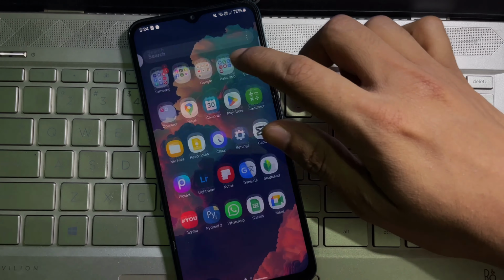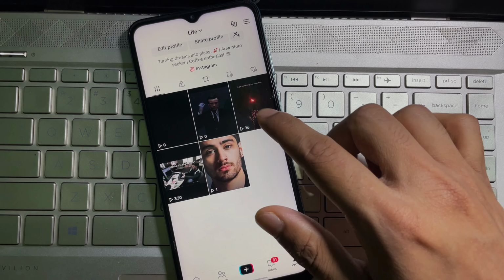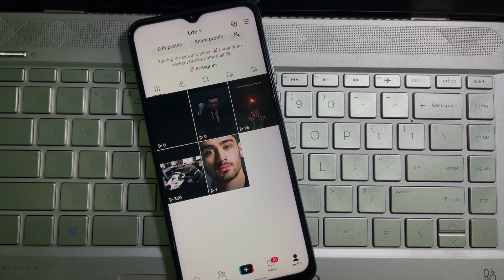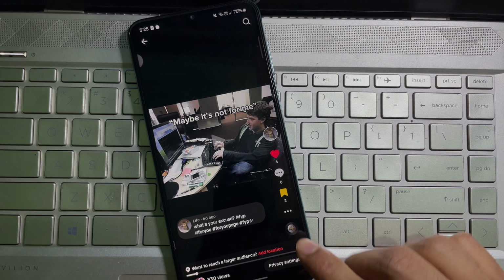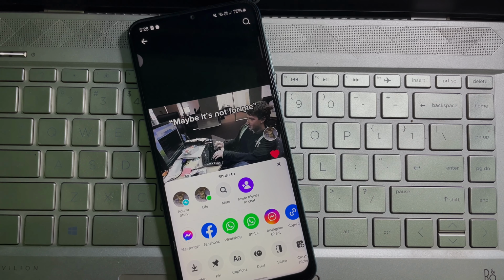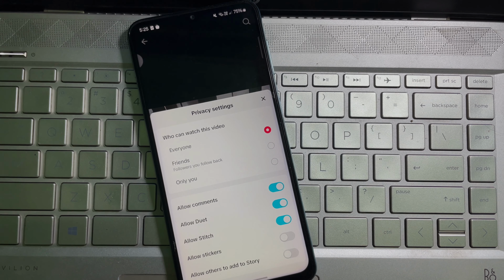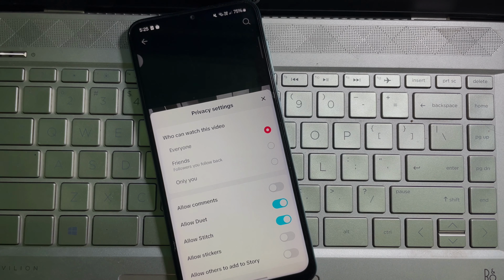How to Turn Off Comment on Specific TikTok Video - Full Guide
How to Turn Off Comment on Specific TikTok Video??